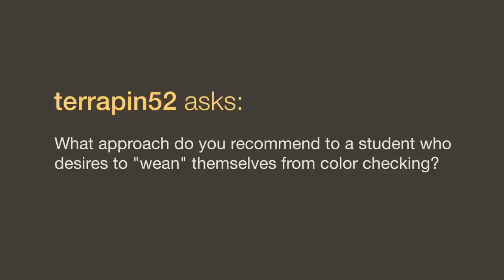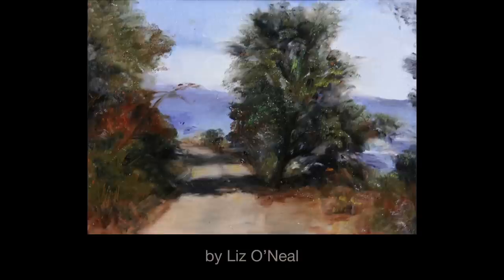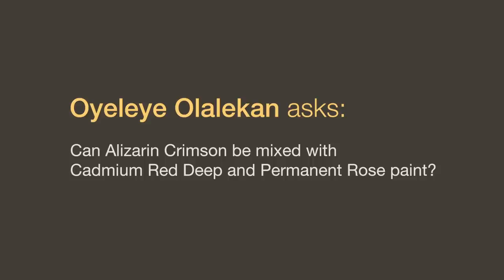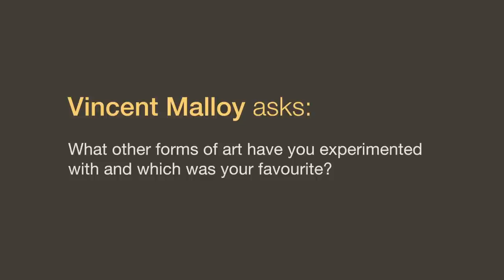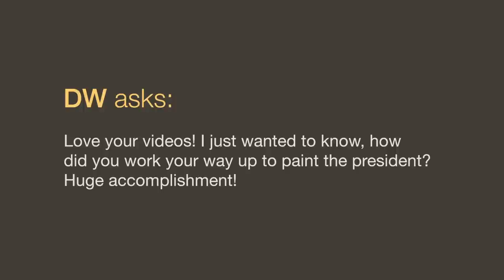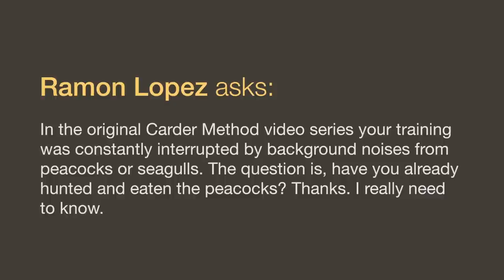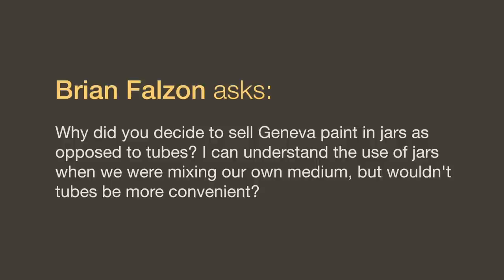Painting Details and Values & more – Ep.2 Oil Painting Q&A with Mark Carder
If you have a question for me, post it in the comments below. I'll answer as many as I can on next Thursday's episode. Here are links to each question answered in this video:

00:12 — a quick lesson on details in paintings

03:32 — Who are your favourite artists?

07:07 — Please share your ideas about color blindness and painting.

08:23 — What is the best approach to "wean" oneself from color checking?

09:31 — Can Alizarin Crimson be mixed with Cadmium Red Deep and Permanent Rose paint?

10:06 — Is drawing a talent or something that can be learned?

11:20 — What other forms of art have you experimented with and which was your favourite?

11:56 — How do you adhere to the fat-over-lean rule with Geneva paint?

13:18 — In warm climates how do you keep paint from drying too fast during the summer? And how do you keep glare off the color checker?

15:43 — How did you work your way up to painting the president?

16:07 — Why are your landscapes painted more loosely than your portraits?

17:43 — What are the most important tips for artists beginning their career?

20:00 — What happened to all the peacocks that were constantly interrupting you during the filming of the original Carder Method video series?

20:42 — Why do you sell Geneva paint in jars as opposed to tubes?

21:37 — Have you ever tried acrylic paints and why do you prefer oils over acrylics? Does painting in acrylics also improve your skill in oils, or is there a big difference which keeps you limited?